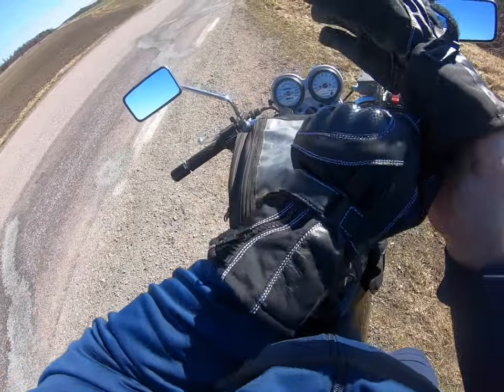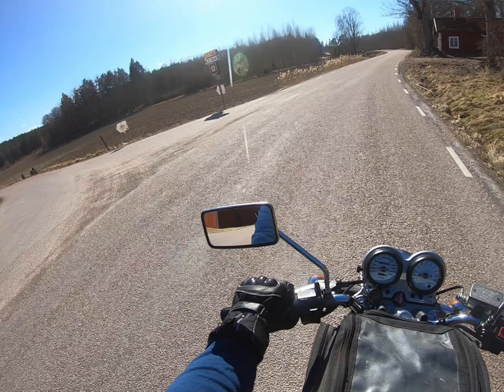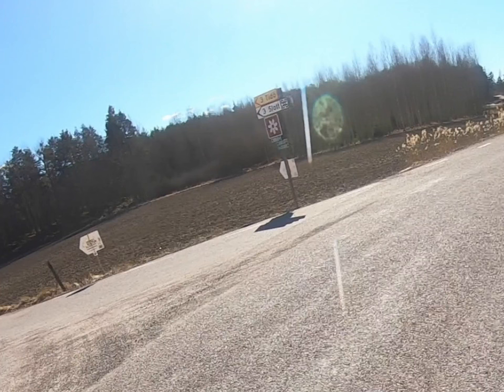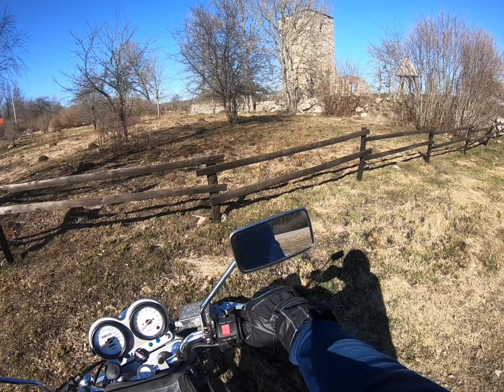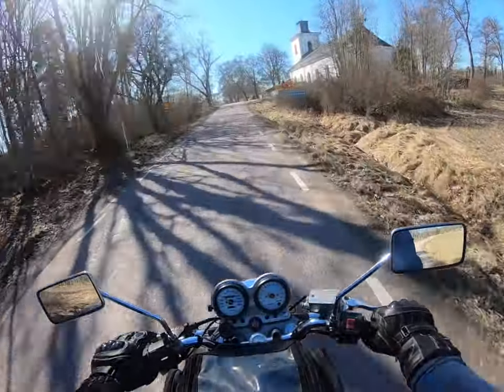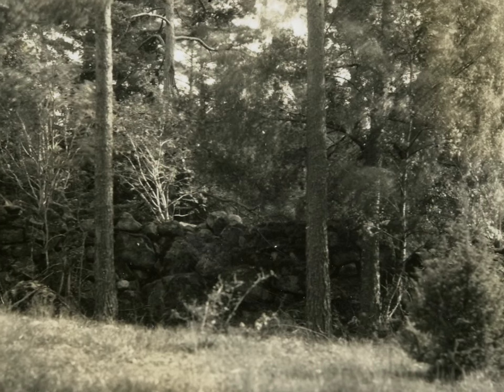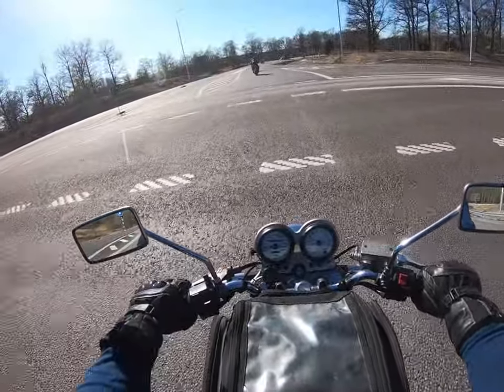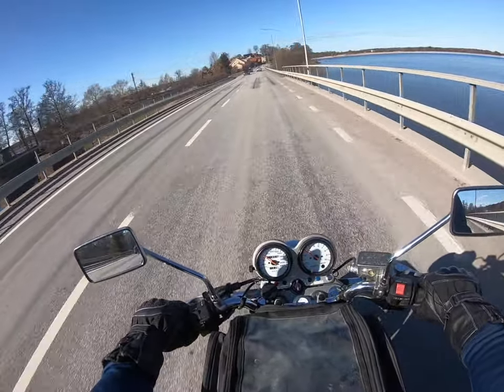Vlog: Strömsholm, Västmanland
Yesterday I took a nice MC trip through Tidövägen and Strömsholm in beautiful Swedish spring weather.

Unfortunately the mic was pretty much useless in the wind and road noise so I added voice-over instead.

And some in-game music from Defender of the Crown, Amiga version.